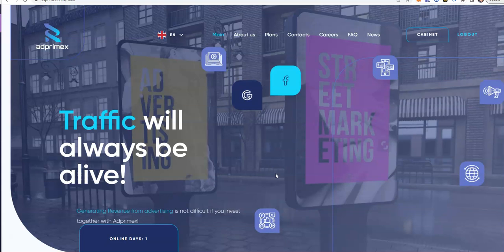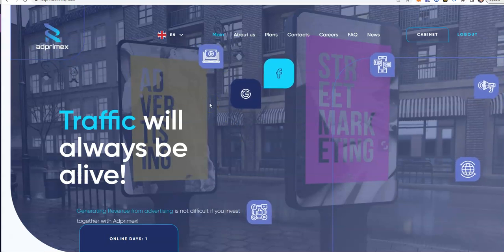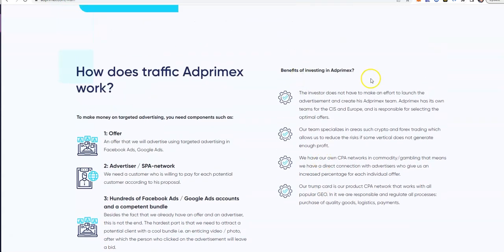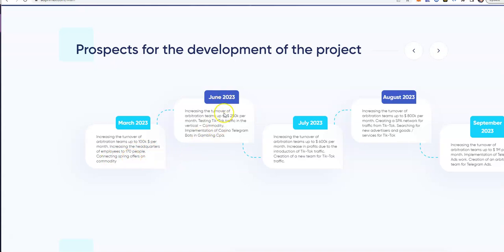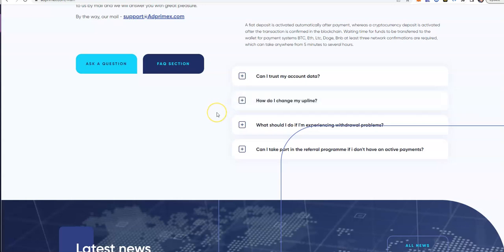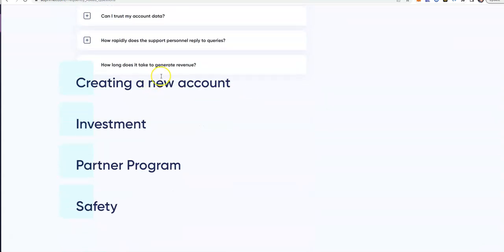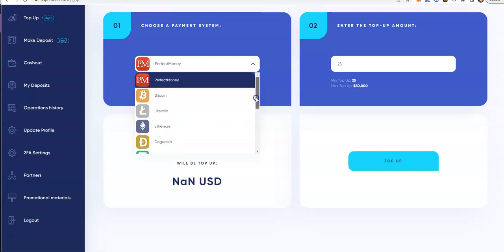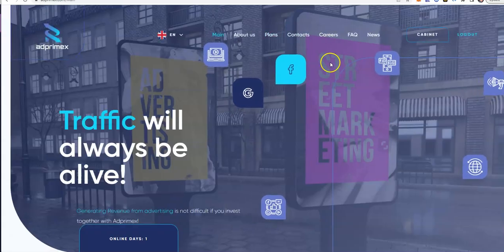Adprimex - New Passive Platform Opportunity - Make up to 5.5% Daily; Just Started, It's Early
Episode 4327

Mid-level Platforms

Others

Leverage Trading